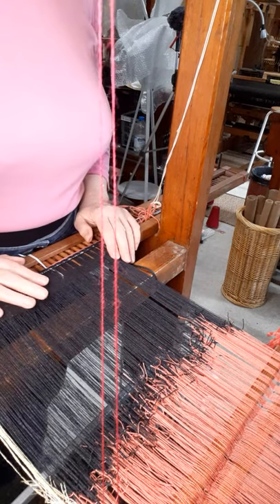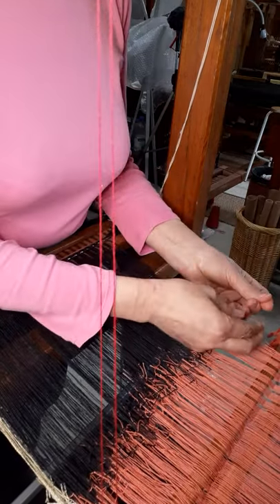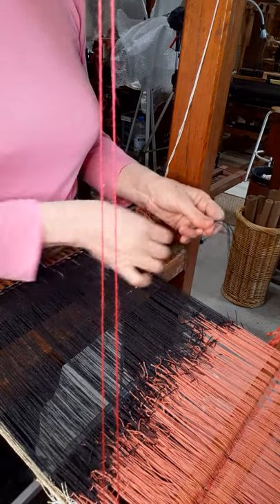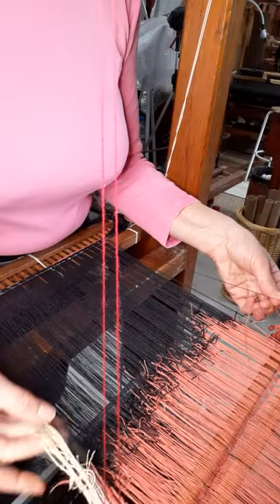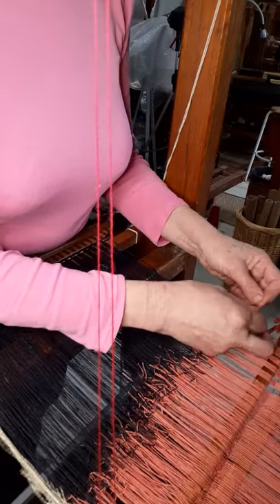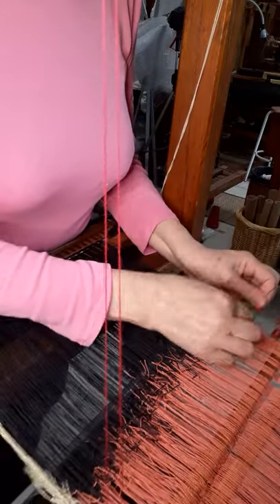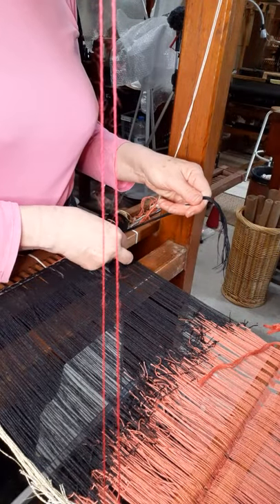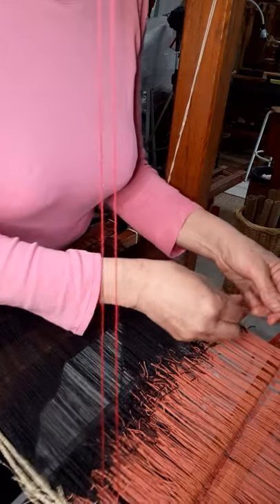Knotting on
Joining a new warp onto an old warp when you don't need to change the threading. This is always how I do it on these jacquard looms.